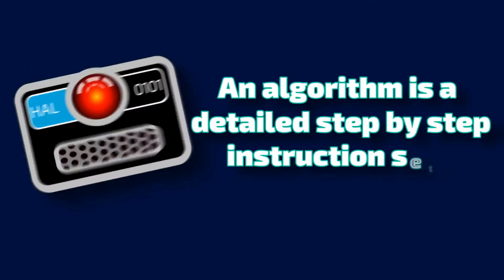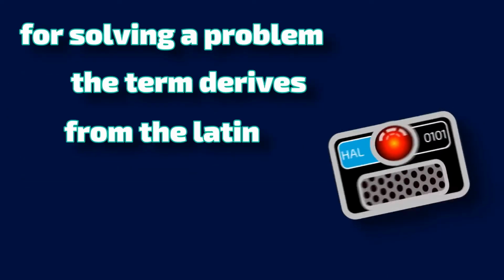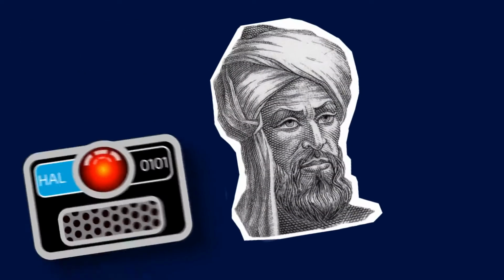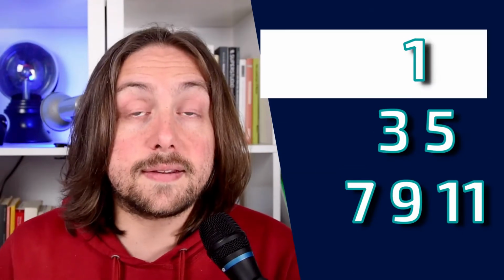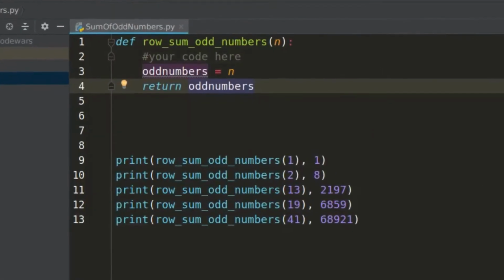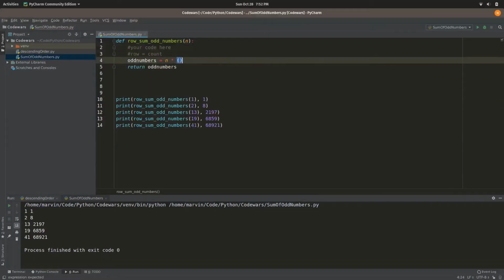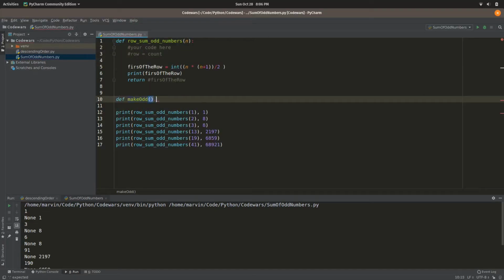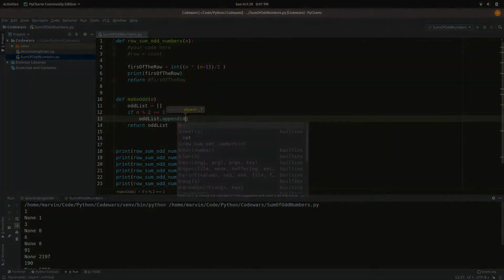🤖Solving CODE exercises and making ART with them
In this video I will try to solve some code katas on the Codewars website.
After the katas are solved I will attempt to make some art with the data.

TIMESTAMPS:
00:00 - intro
00:43 - let's begin
01:25 - first katas
02:35 - second katas
03:50 - third katas
04:25 - fourth katas
05:25 - making some ART
06:45 - the final result
07:01 - Hey Hal, tell me a joke!